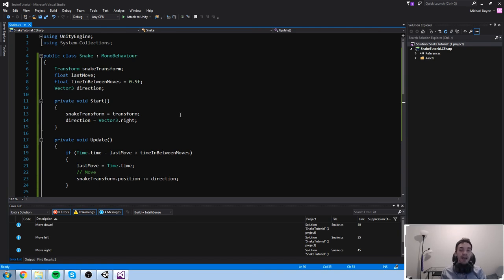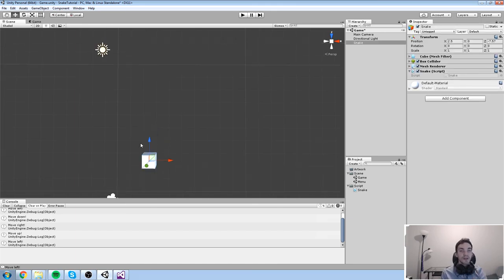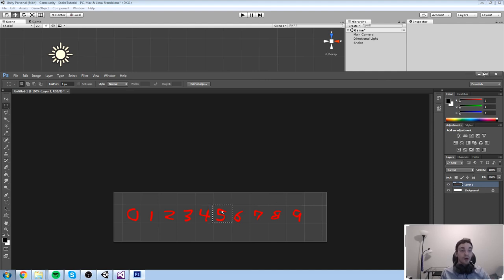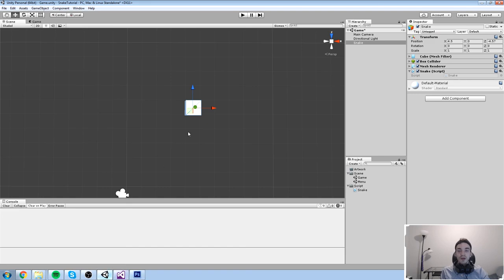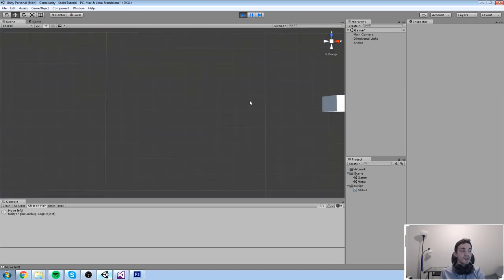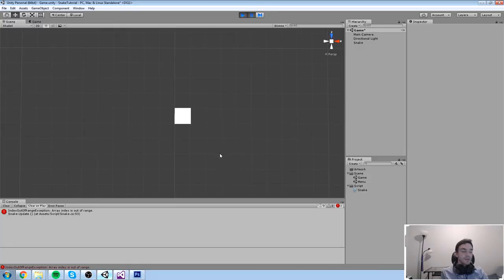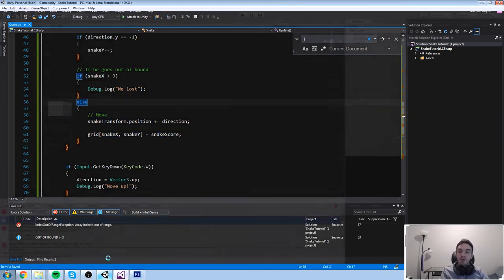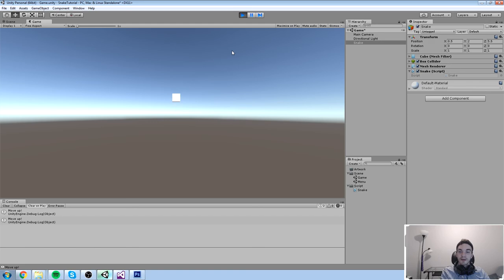Learn Unity & C# 12 Array, Multi dimensional array A free beginner course by N3K YouTube